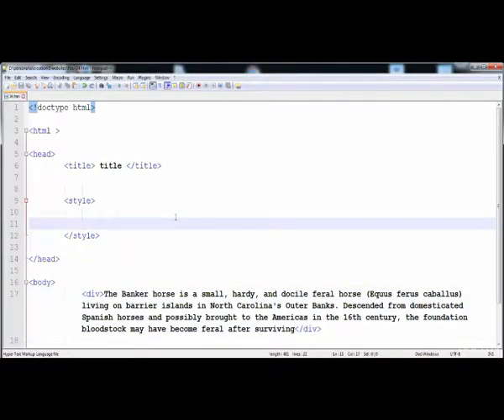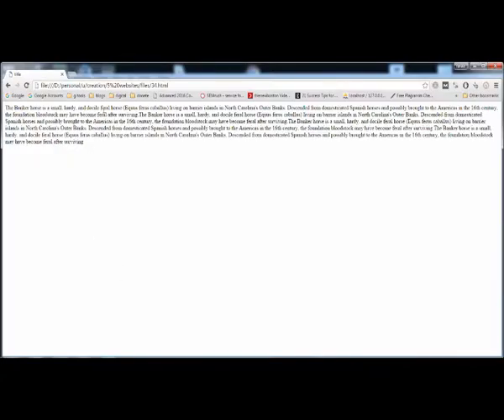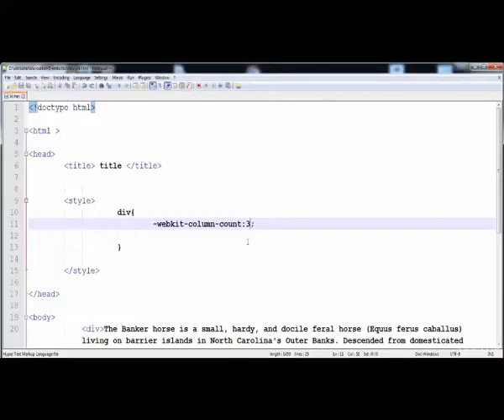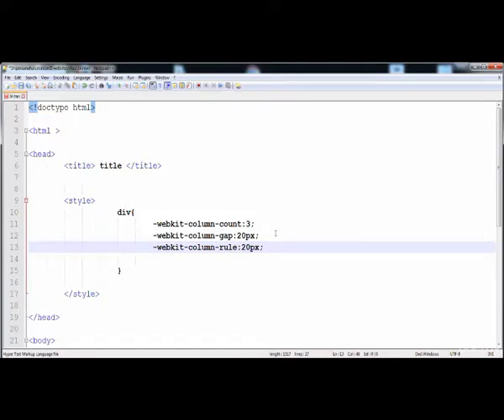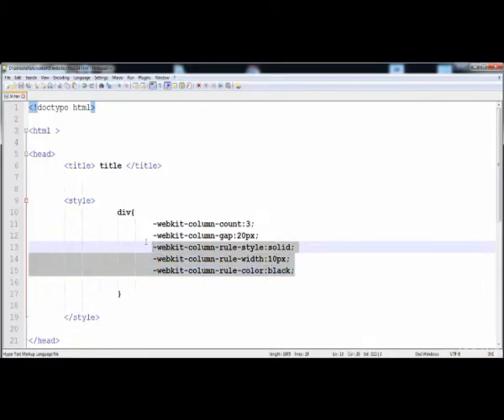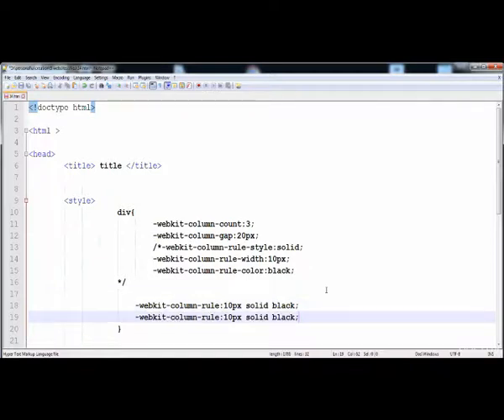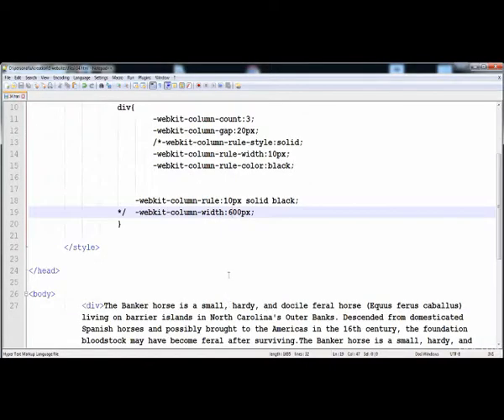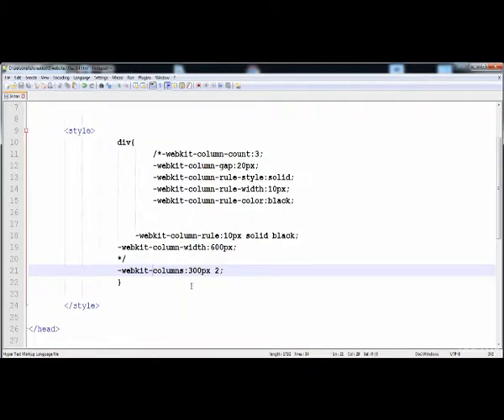Lecture 38 Handling user interface and adding columns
In this lecture you can learn Handling user interface and adding columns
Lectures are made simple and easy to understand for all the users.

Good Luck